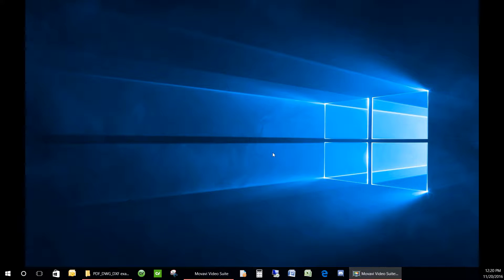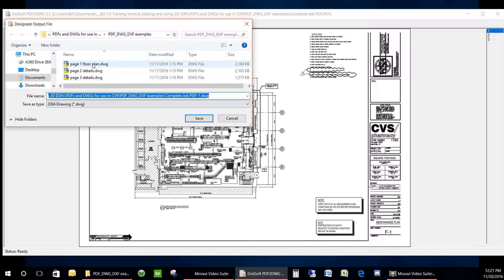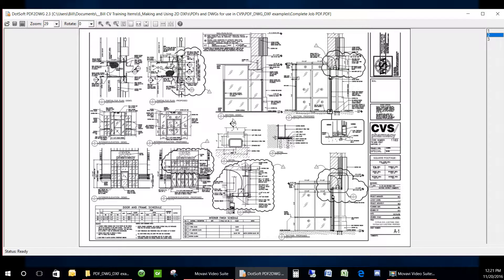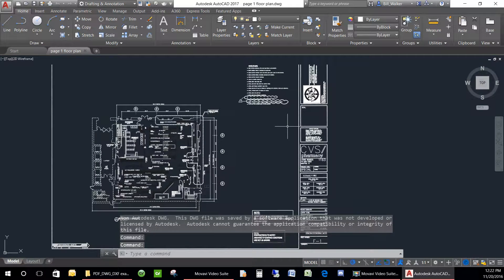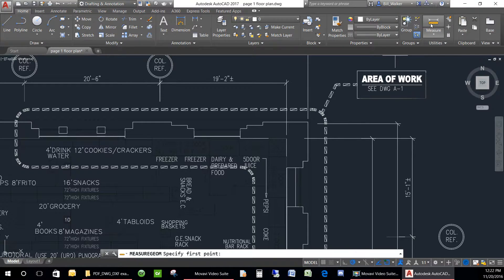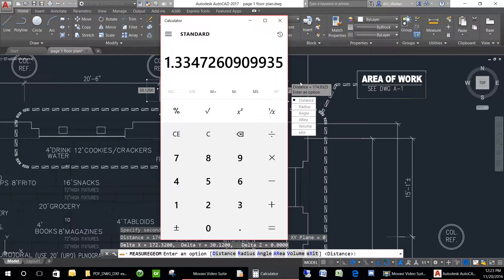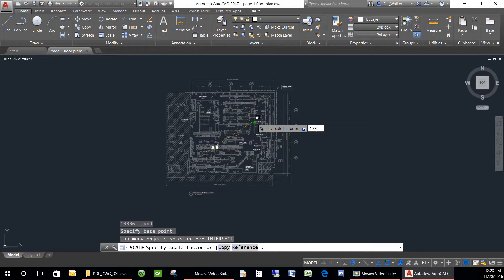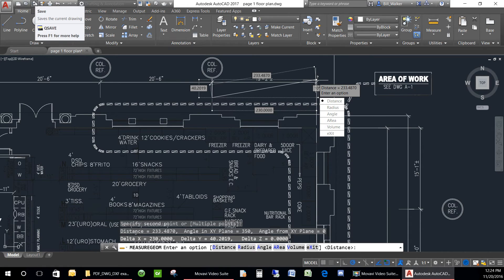Converting your Architect's PDF to a 2d DWG AutoCAD Drawing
How to use PDF2DWG to create a DWG file for use in AutoCAD, then scale the DWG to the real world dimension it should be. This can then be saved as a 2D dxf for importing into CV9.